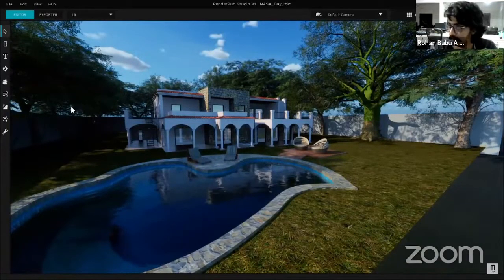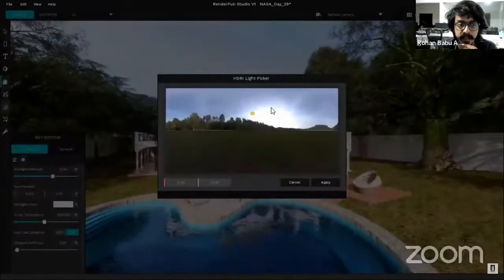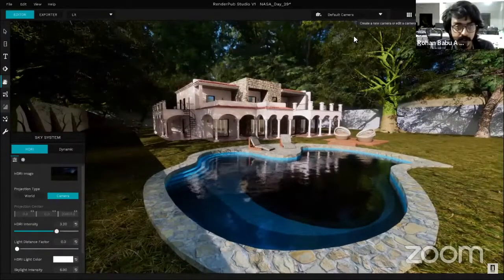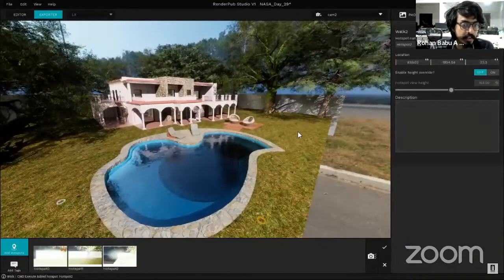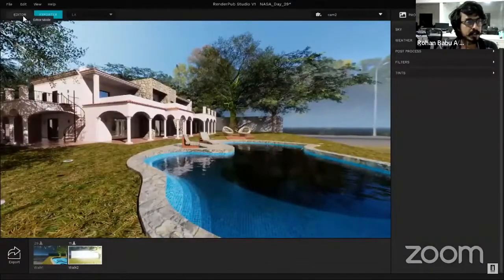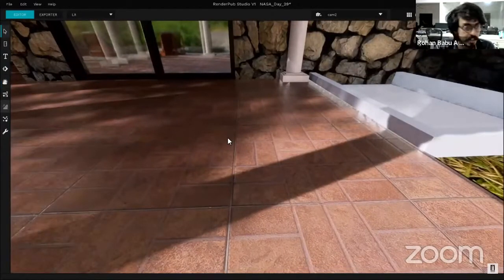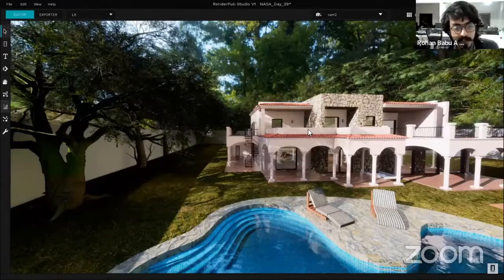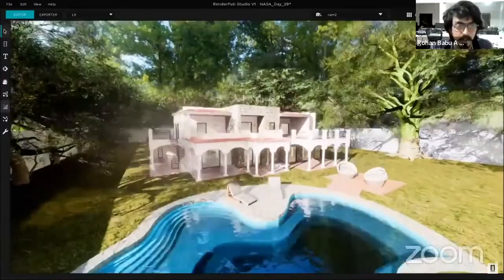NASA India SWS Day 4 - Archviz On The Metaverse (17th Oct, 2022)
@Renderpub_Official x @wenasaindia are hosting a 4-day webinar series to explore new digital frontiers in architecturaldesign, visualization and the metaverse . Chaitra and Rohan will go over the step by step workflow of using Renderpub to create and publish highly photorealistic, interactive 3D experiences on the metaverse.

Renderpub is the complete archviz tool and your gateway to the metaverse.

Exterior scene setup, design tips, and demonstrating a few features in Renderpub Studio
- Exporter
- Section plane
- View modes
- Road map- Datasmith and Modeling (and ivy tool)